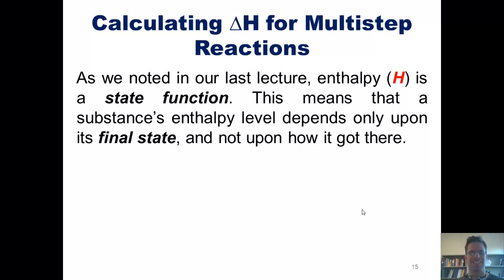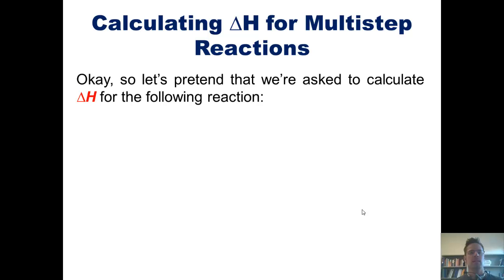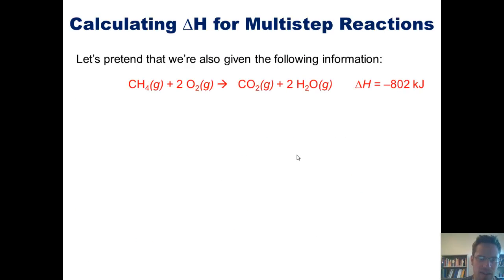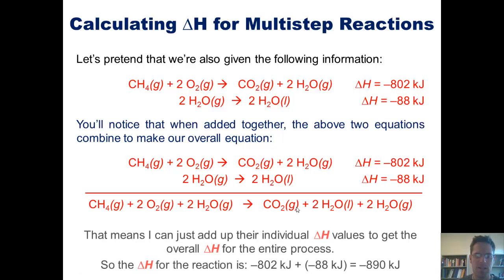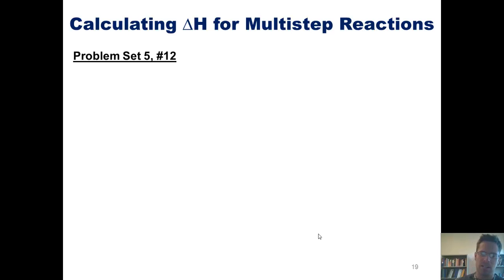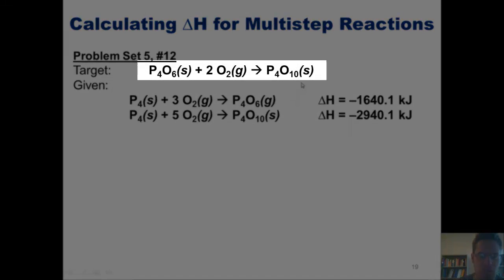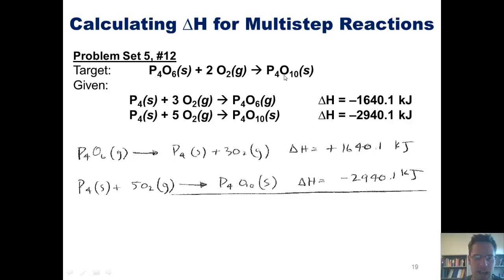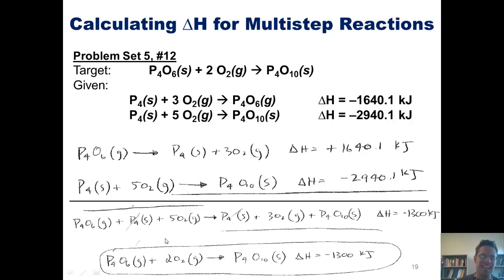Chapter 5 – Thermochemistry: Part 9 of 11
In this video presentation, I’ll show you how to calculate ∆H of a multi-step process using the ∆H values of the individual steps, according to Hess’ Law.